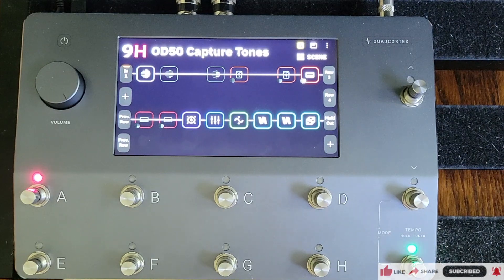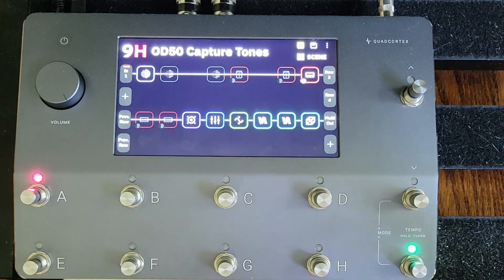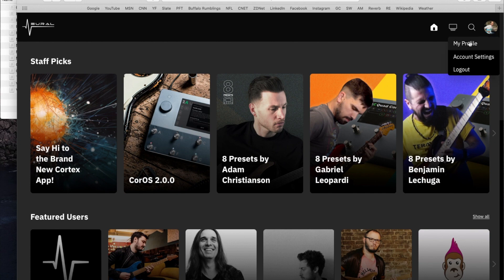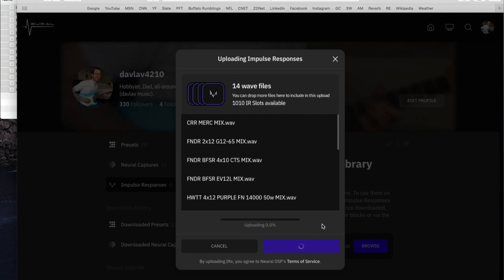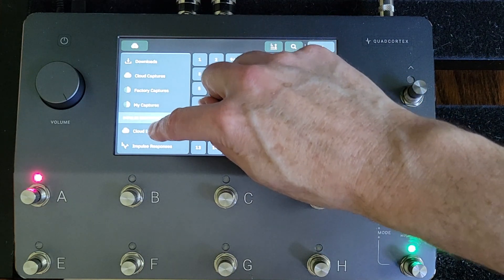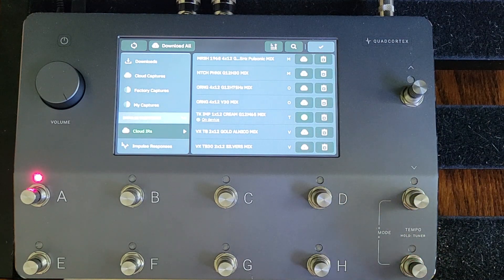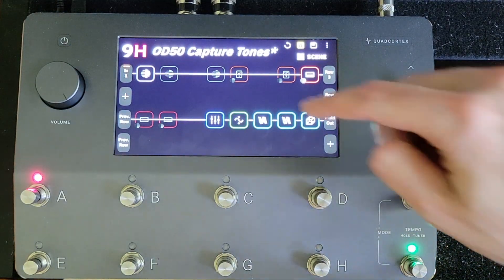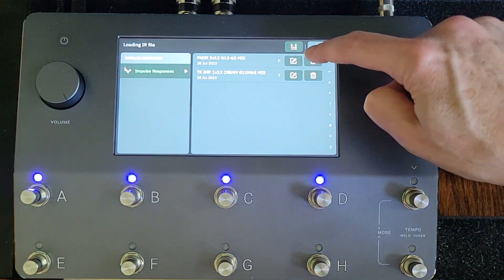First Time Using 3rd Party IRs on the Quad Cortex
I was building a new preset using only Neural Captures and decided I wanted to bring in 3rd party impulse responses (IRs) as well. Since I had never done this before, I thought it might be useful to do a short video going through it.

You can find the preset and captures under my Neural account (davlavMusic).